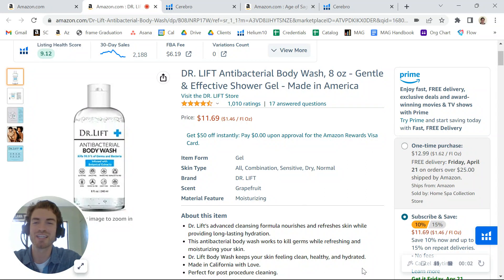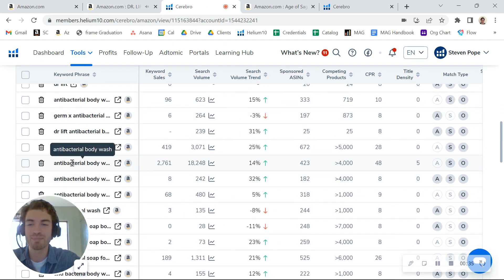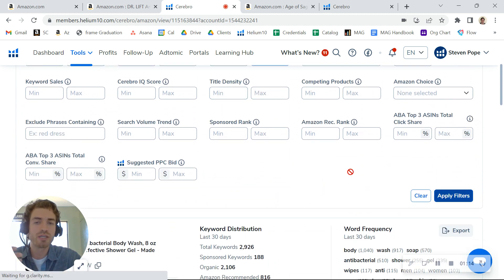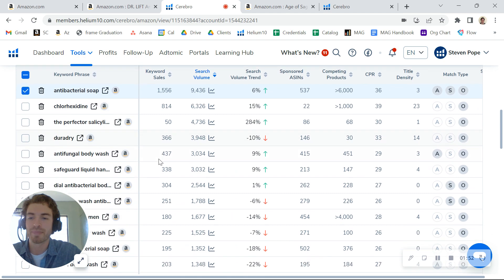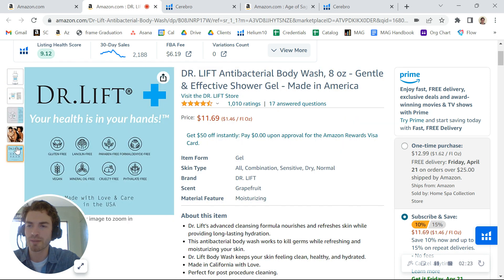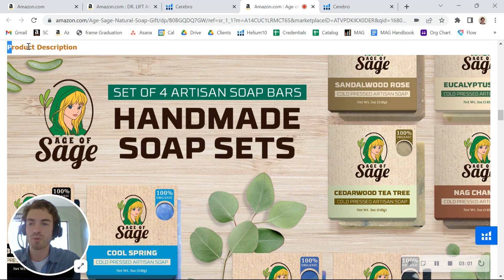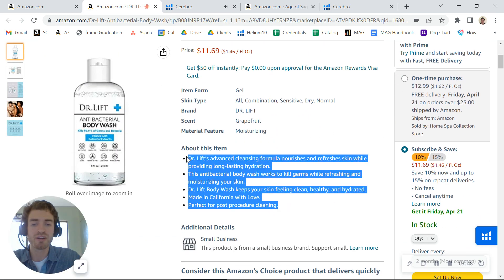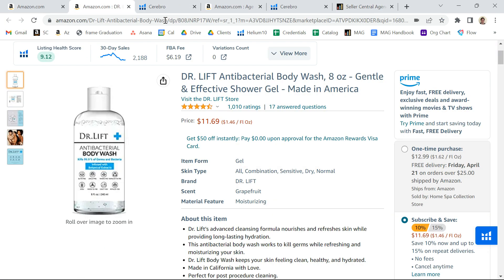Increase Your Amazon Earnings with These Listing Enhancements [ASIN Review]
In this video, we'll be discussing the most effective ways to optimize your Amazon listing. We'll cover everything from keyword research to product images and descriptions, so you can create a product detail page that stands out from the competition.

You'll learn how to use Amazon's search algorithm to your advantage, so your products appear at the top of search results. You'll also discover the importance of customer reviews and how to encourage your buyers to leave feedback.

By the end of this video, you'll have a clear understanding of how to create a winning product listing on Amazon. You'll be equipped with the knowledge and tools you need to increase your traffic and sales, ultimately maximizing your profits.